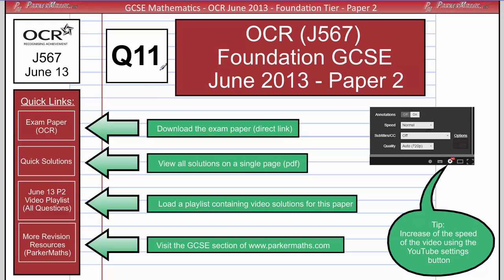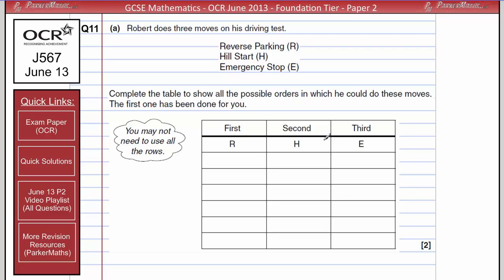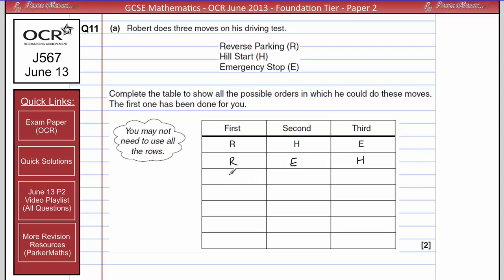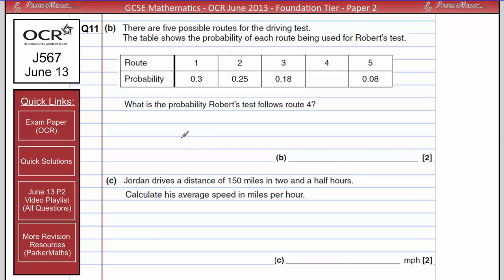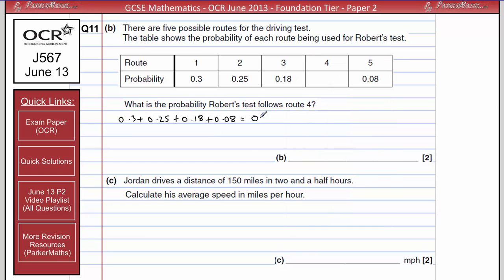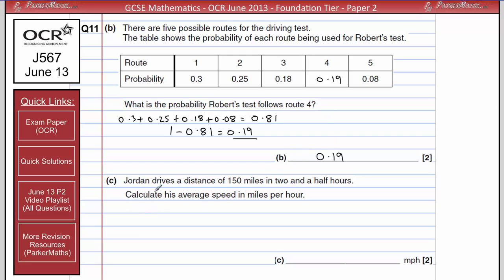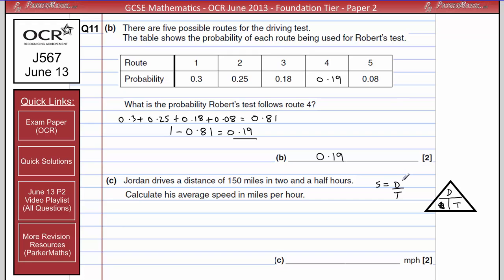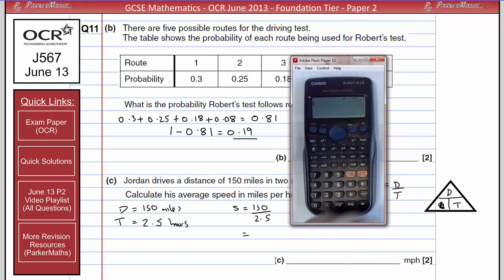GCSE Mathematics - OCR June 2013 (J567) - Paper 2 (Foundation) Q11